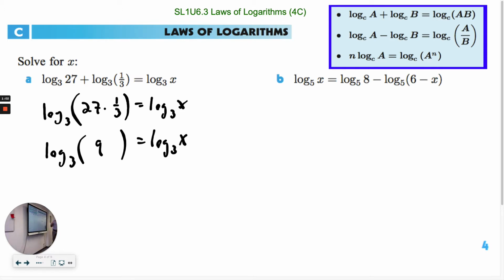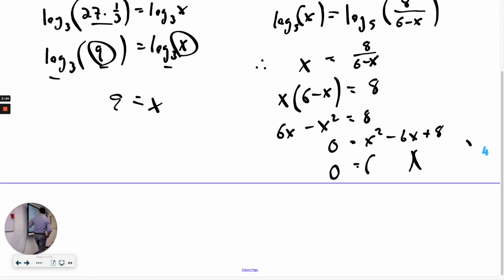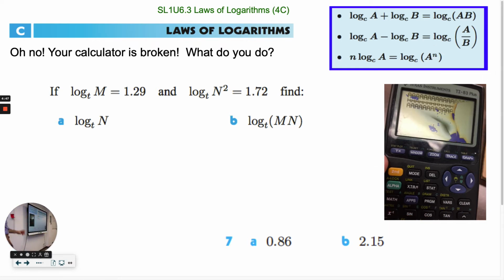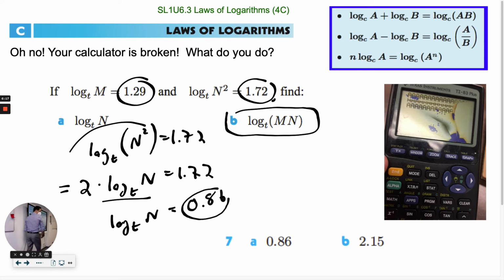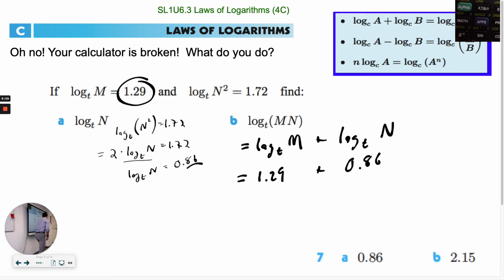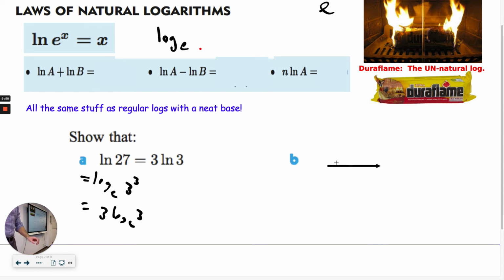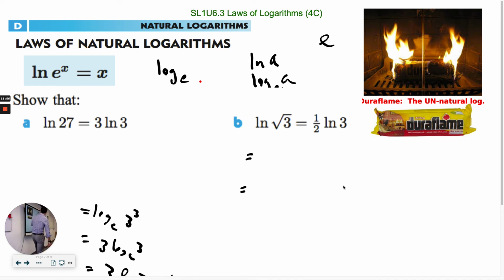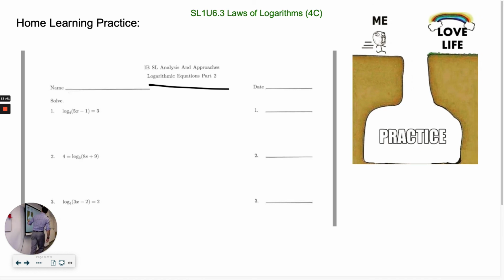SLAAU6 3 Log Equations 4C2 VIDEO